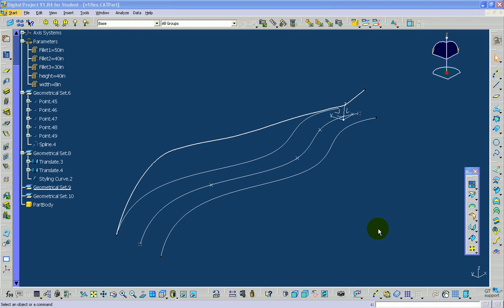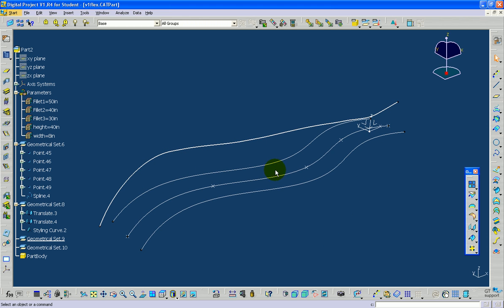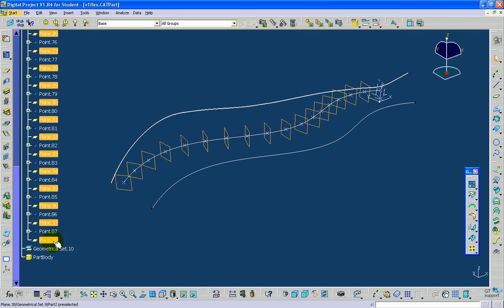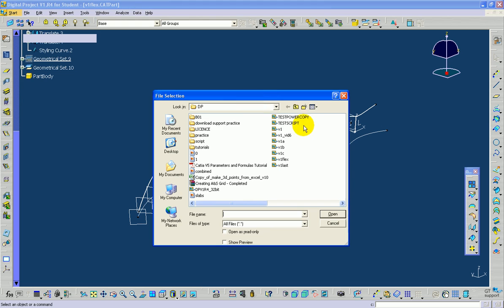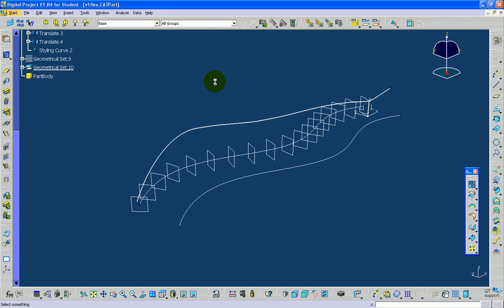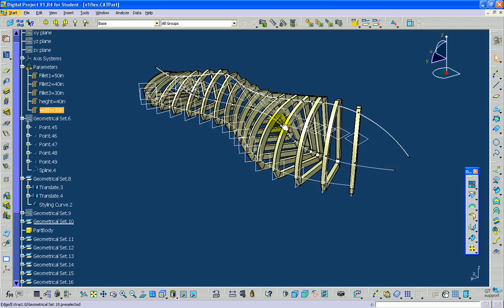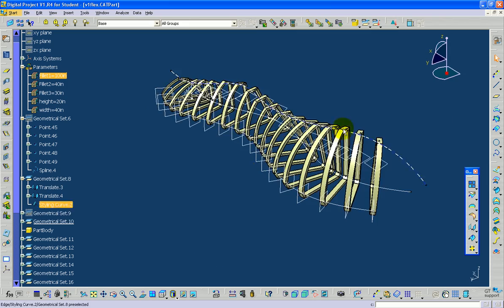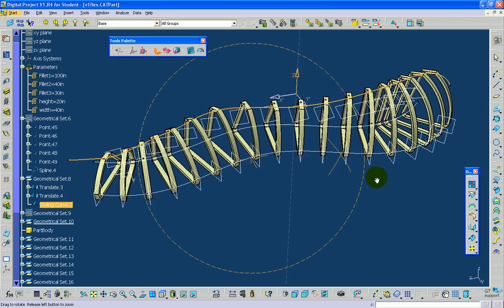Digital Project/CATIA V5 PowerCopy8